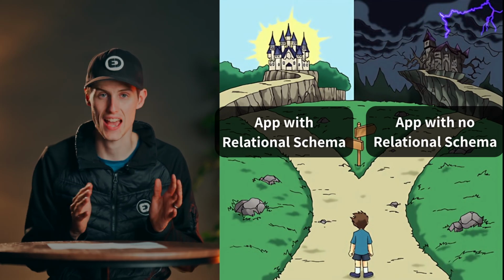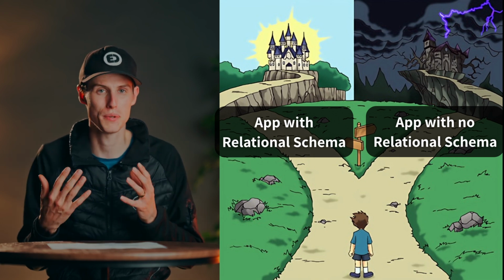Relational Schemas 💞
Building an app without a relational schema is like building a house without blueprints—expect chaos. Plan your data, avoid the drama! 🛠️📊